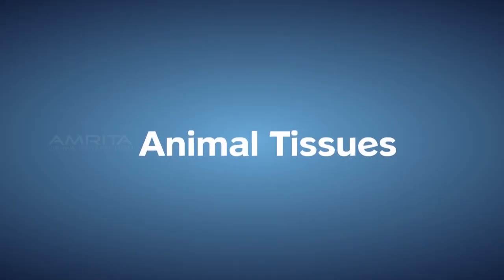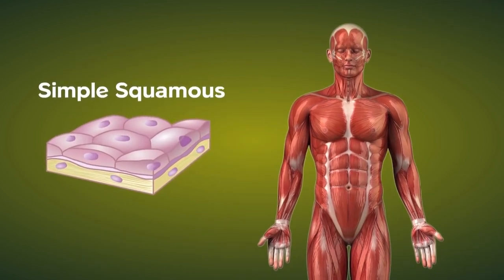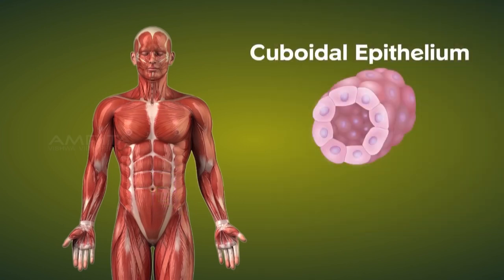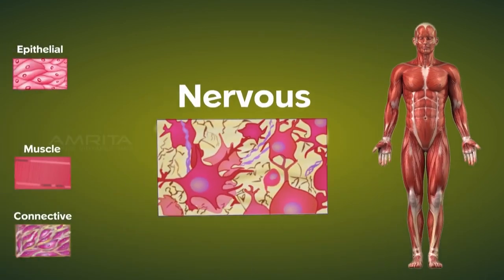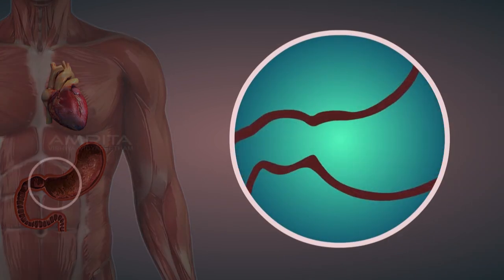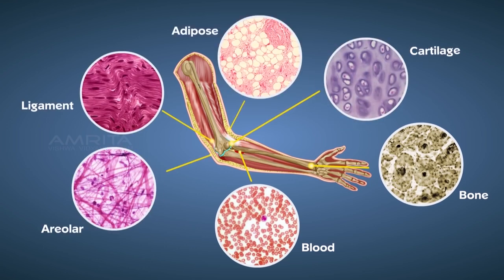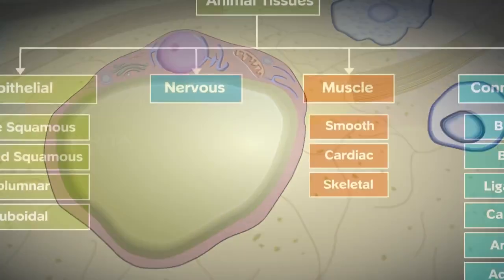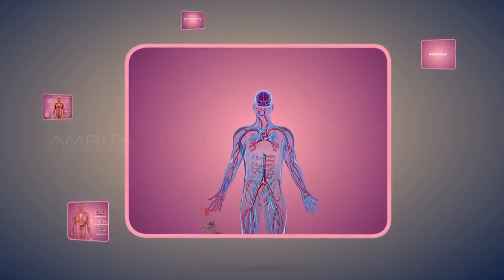Animal Tissues Class 9 Tutorial